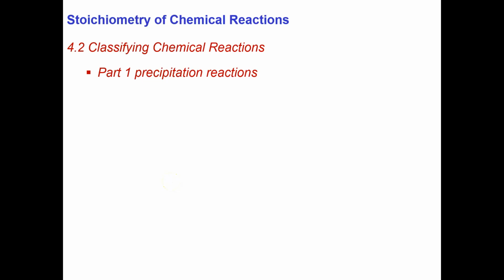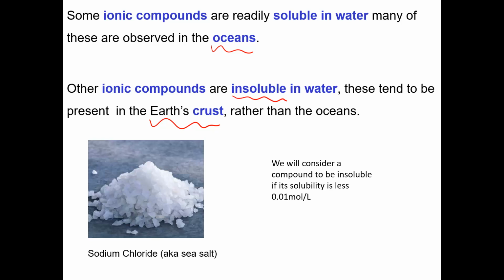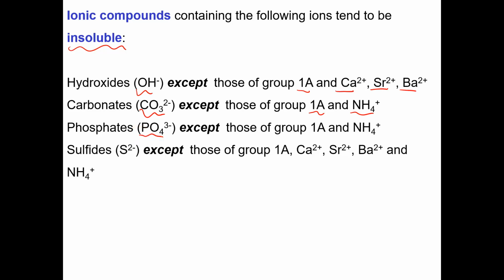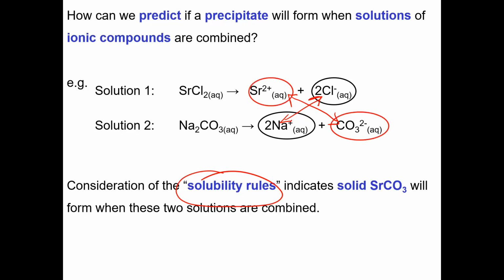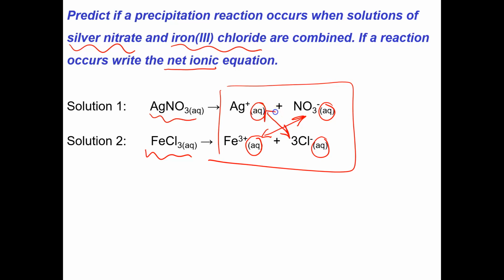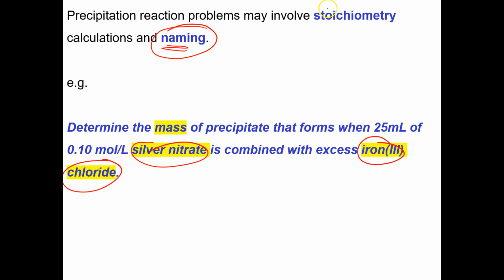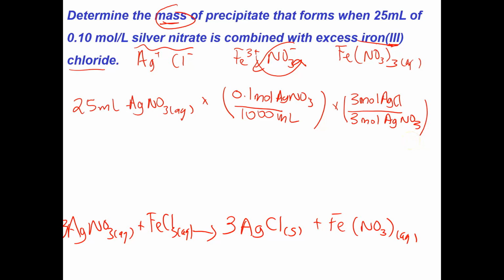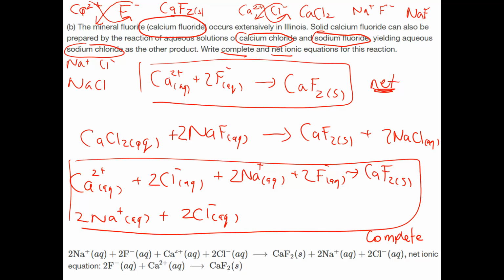Chem 161 Section 4.2 Part 1